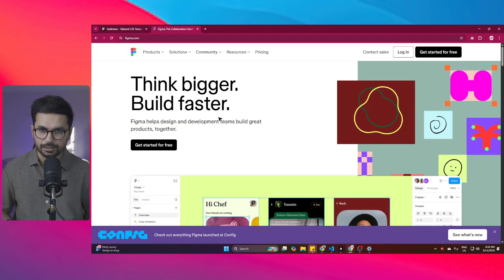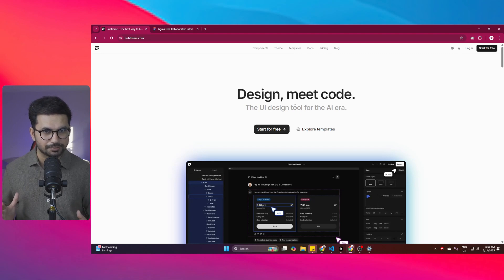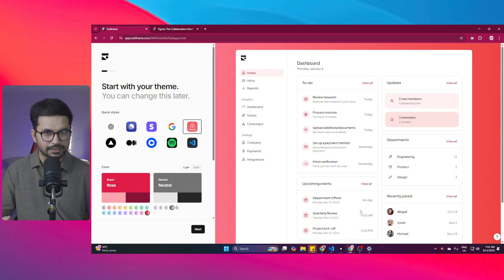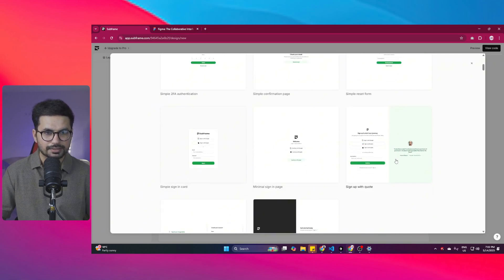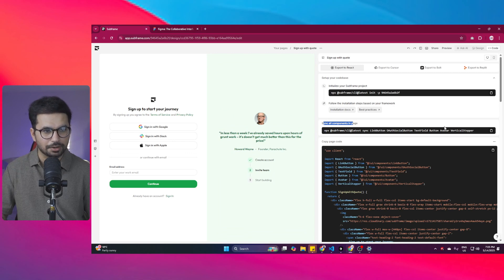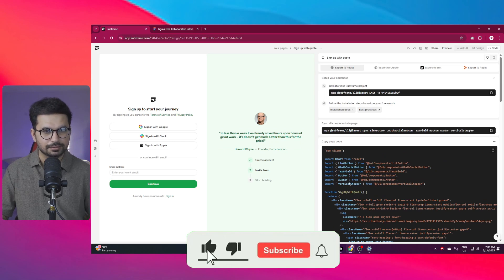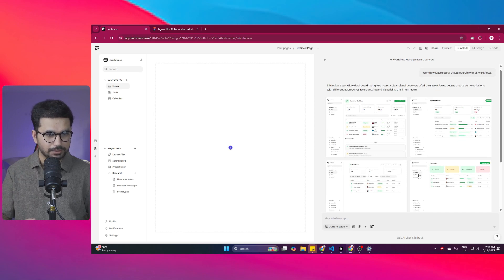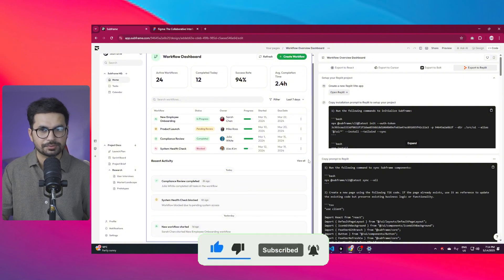SUBFRAME AI - The LAZIEST Way to Build UI/UX Design With AI –VIBE CODING for UI Designs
🎯 SUBFRAME AI is the LAZIEST and fastest way to build UI/UX designs with just a prompt! In this video, I’ll show you how you can generate full interface layouts, wireframes, and clean UI/UX design ideas using nothing but text prompts – perfect for vibe coders and no-code builders.

🔥 Whether you're a product designer, indie hacker, or AI-powered developer, Subframe helps you skip the blank canvas and start with stunning layouts instantly. From dashboards to landing pages, it’s the ultimate vibe coding tool for frontend design workflows.